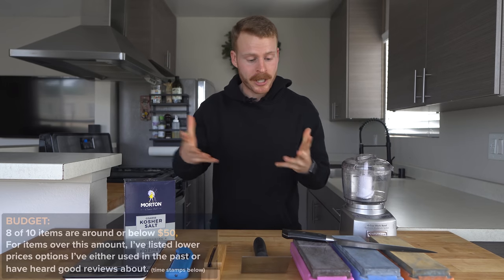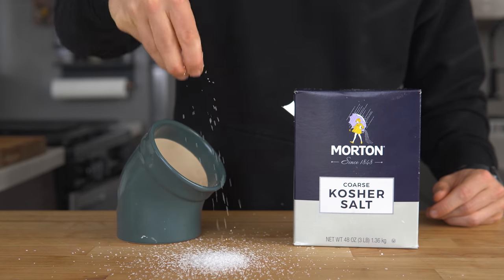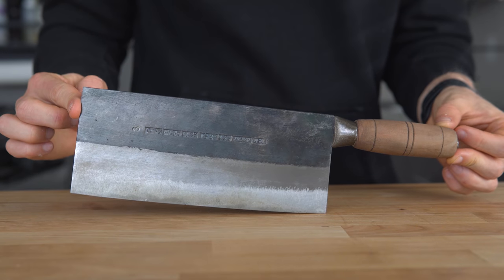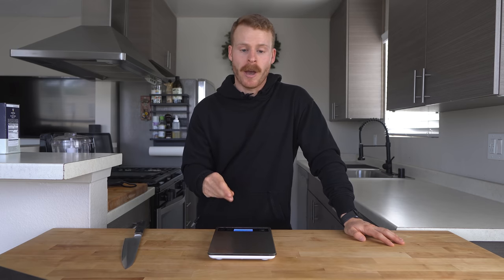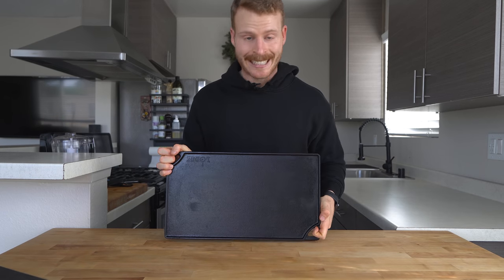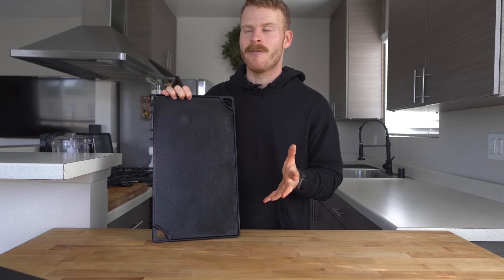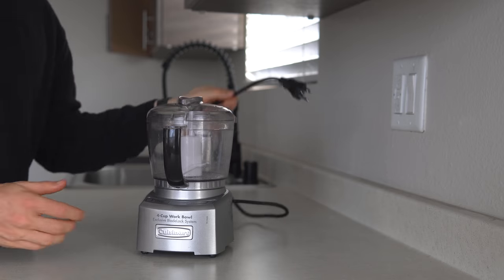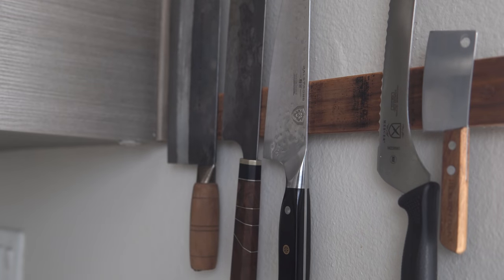10 Budget friendly gifts for the burgeoning home cook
Today, we are going to cover 10 of my favorite budget-friendly items in the kitchen that I think make me a better home cook. I'll cover why, the prices, and have included links to everything below if you want to pick these up for yourself or gift it to someone this holiday season.
Link to everything mentioned:
► Morton's Coarse Kosher Salt: Buy at the grocery store

► Knives mentioned:
- Tojiro Dp Gyutou 210 mm
- Mercer Culinary 8 inch knife

► Whetstones mentioned:
- Shapton Ceramics (Ones I use)
- King 1000/6000

► Digital Scale

► Cast iron griddle

► Magnetic Fridge Organizer

► Metal Spatula

► Wood Knife Rack

0:00 Intro & Premise
0:48 #1. Salt
1:26 #2. Chef knife
2:51 #3. Whetstones
3:41 #4. Digital kitchen scale
4:37 #5. Thermometers
5:47 #6. Cast iron griddle
6:52 #7. Metal spatula
7:33 #8. Mini food processor
8:26 #9. Magnetic fridge organizer
8:55 #10. Magnetic knife rack
MISC. DETAILS
 Filmed on: Sony a6600 & Sony A6400 w/ Sigma 16mm F1.4

Ethan is a participant in the Amazon Services LLC Associates Program, an affiliate advertising program designed to provide a means for us to earn fees by linking to Amazon.com and affiliated sites.